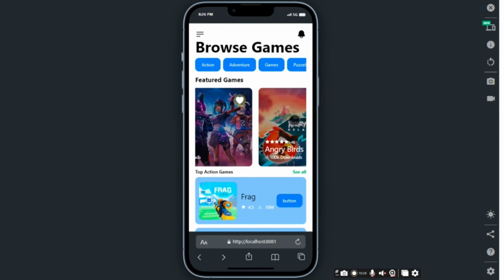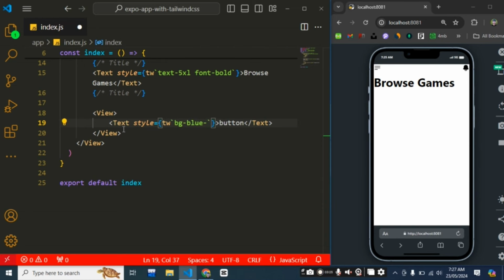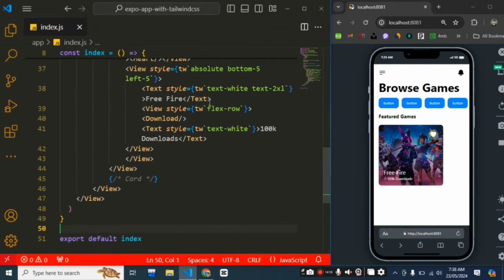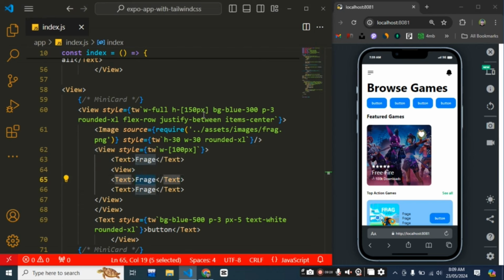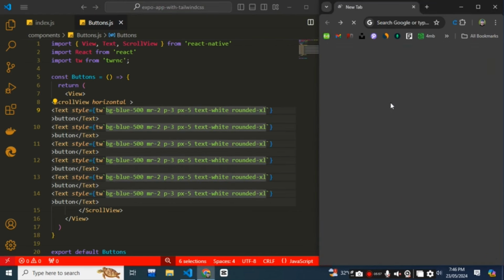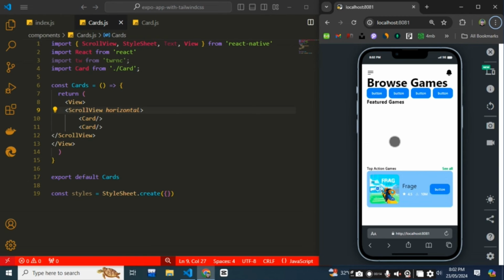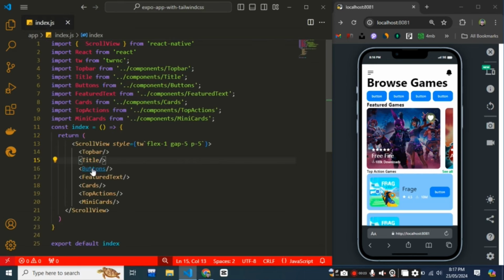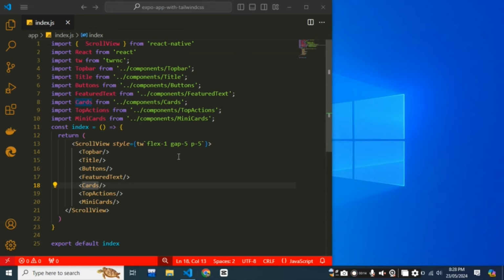📱 App Store UI - React Native App with Expo & Tailwind css | Voiceover English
📱 App Store UI - React Native App with Expo & Tailwind css#day 21

Hello everyone 👋, In this video I'm going to show you how you can create a beautiful app store screen using react native with expo, tailwindCss, linear gradient, hero icons and navigation.